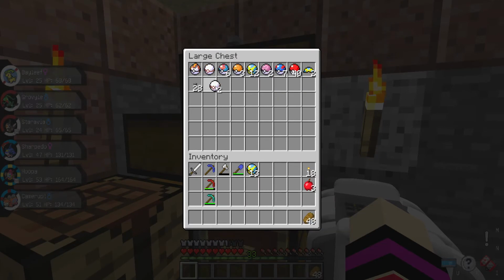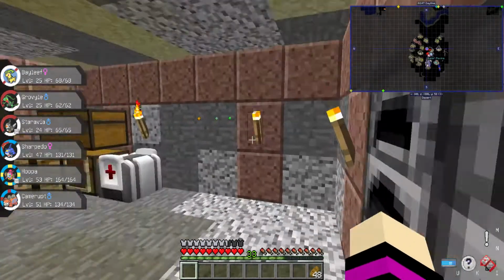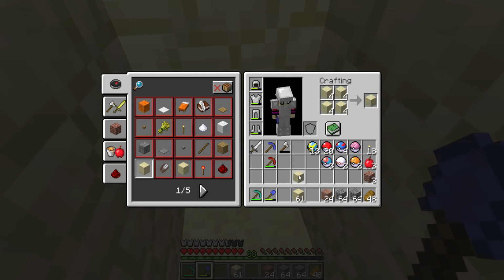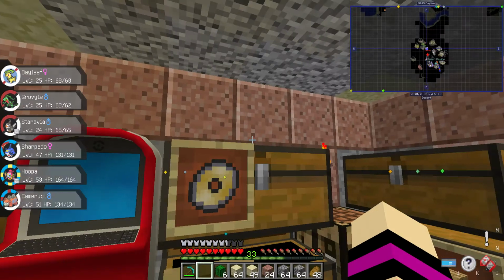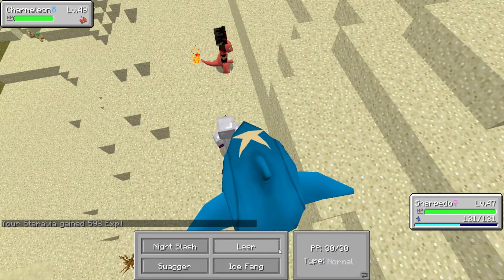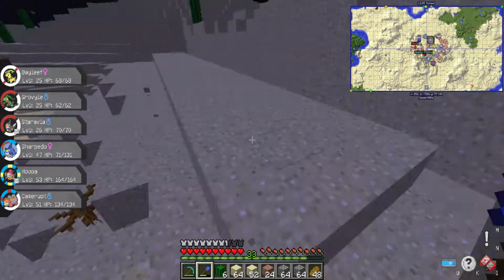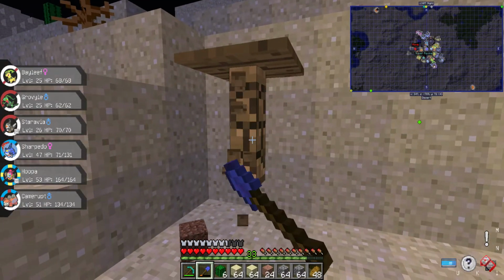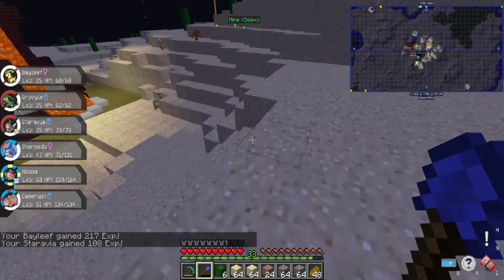Pixelmon Ep. 4 - Leveling the Battlefeild